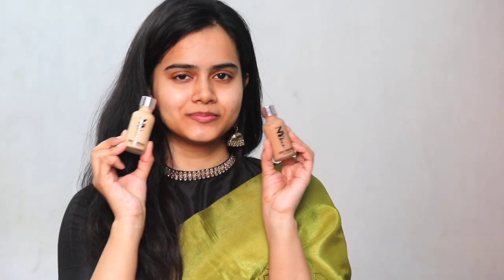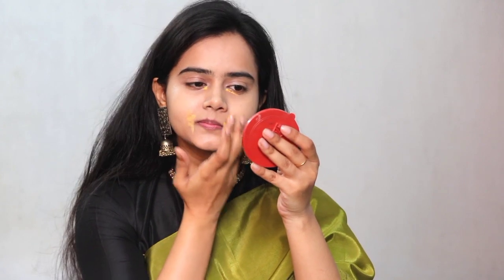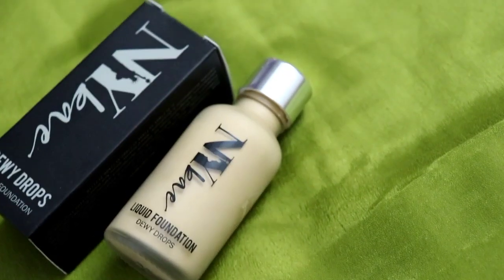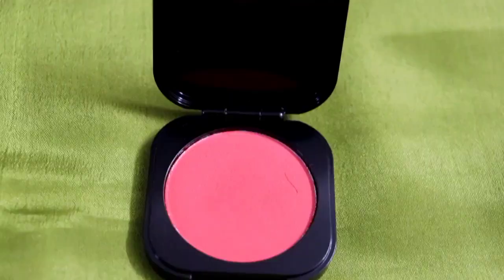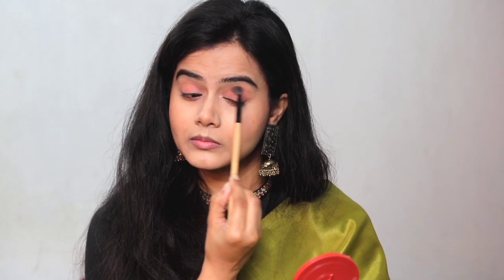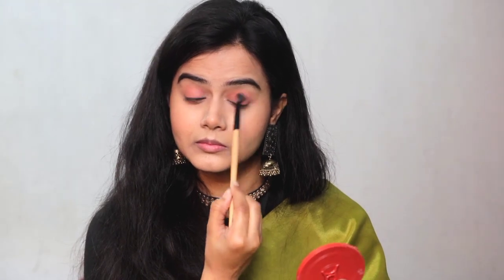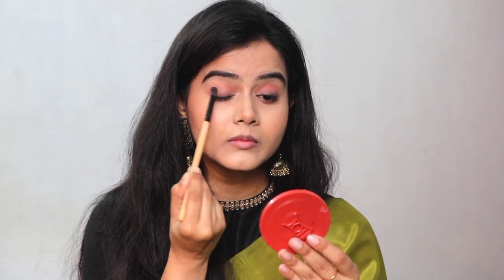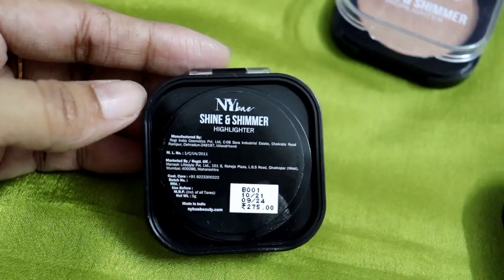SARASWATI PUJA MAKEUP TUTORIAL | Easy & Affordable | Step by Step Bengali Makeup Tutorial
Highly affordable
Best quality
Easy to carry while traveling